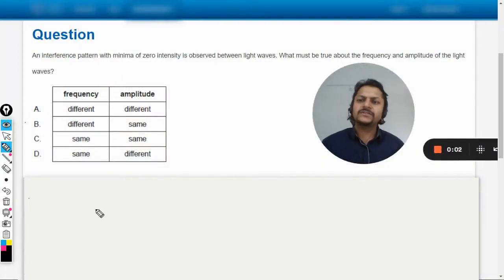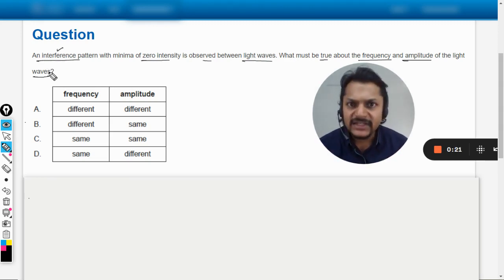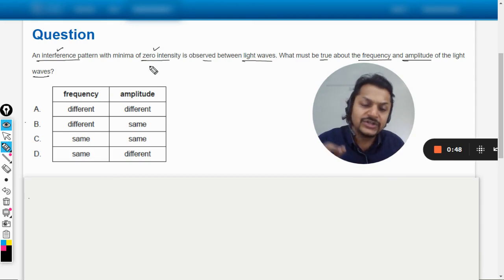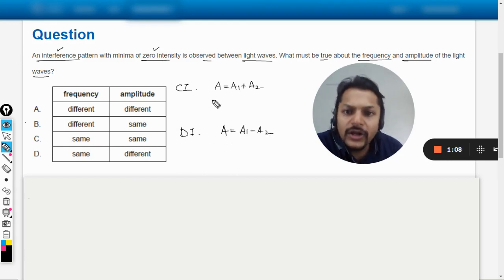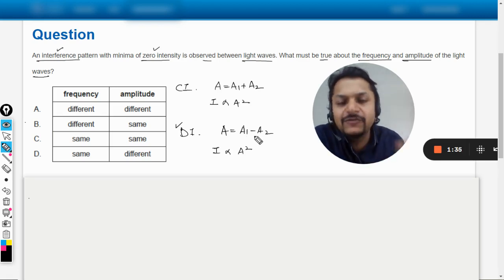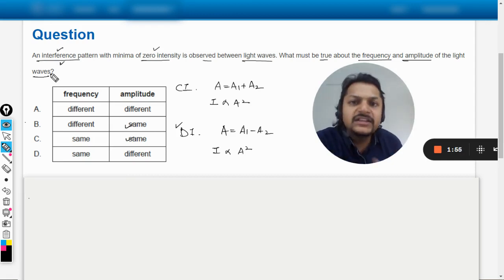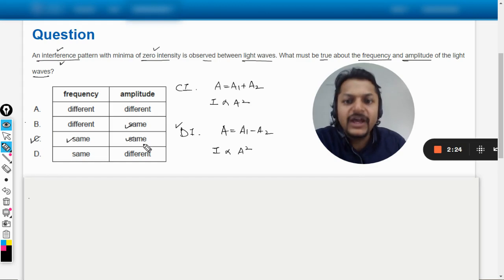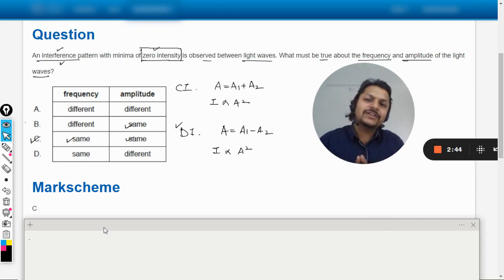An interference pattern with minima of zero intensity is observed between light waves. What must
An interference pattern with minima of zero intensity is observed between light waves. What must be true about the frequency and amplitude of the light waves?